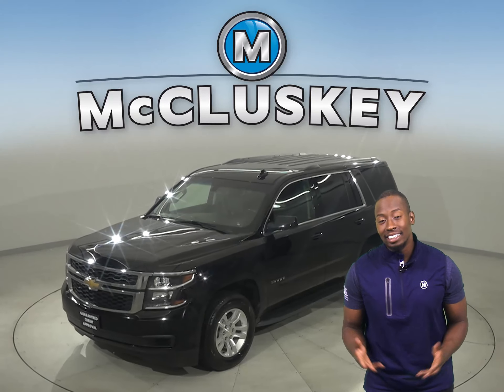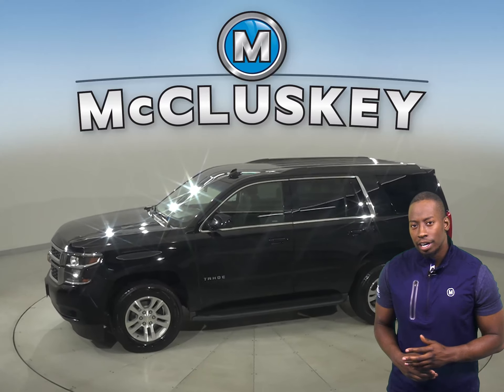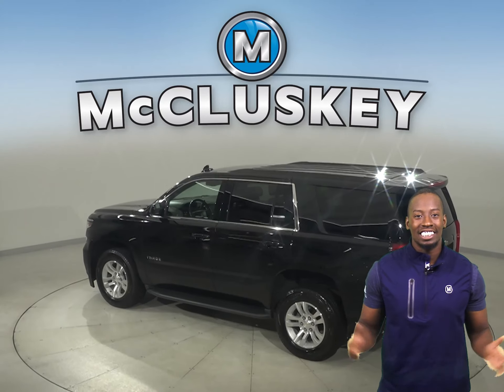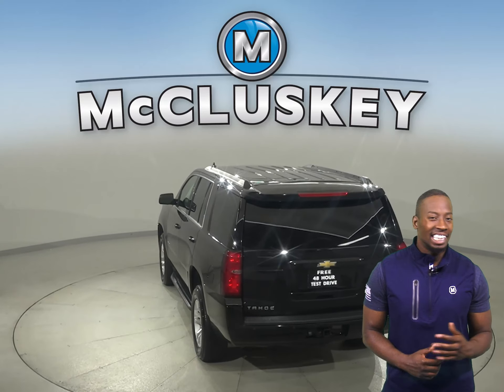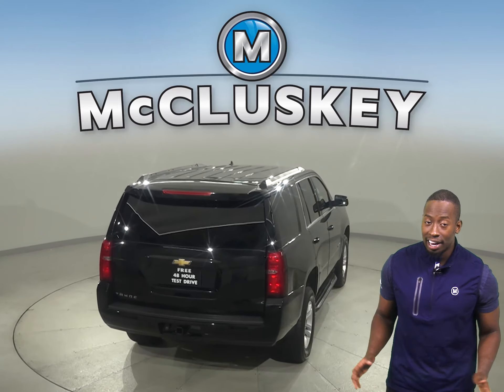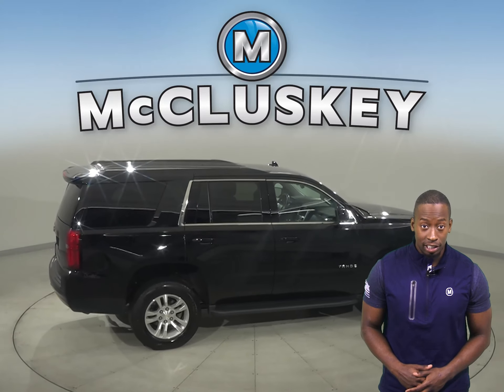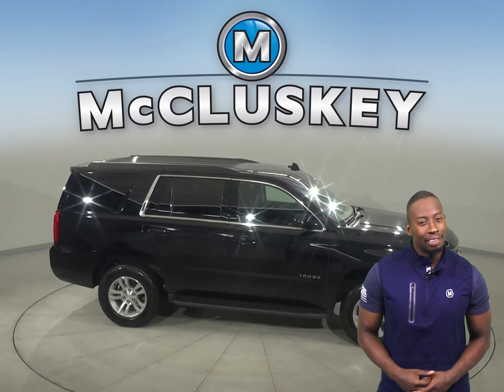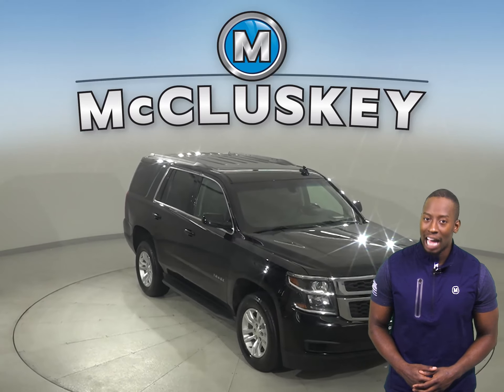A28038NA Pre-Owned 2019 Chevrolet Tahoe LS 4WD 4D Sport Utility For Sale, Review, Test Drive